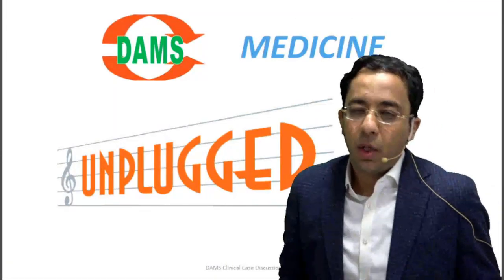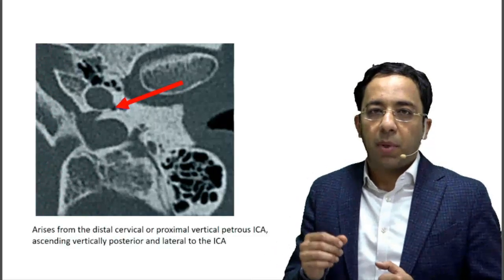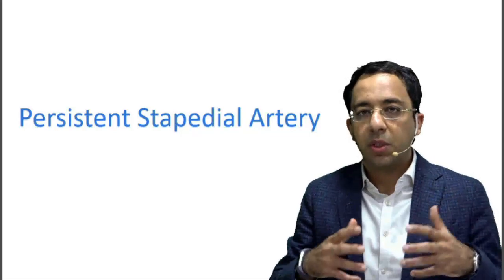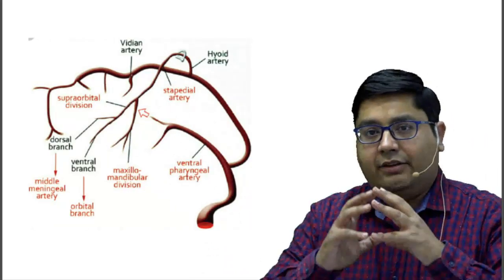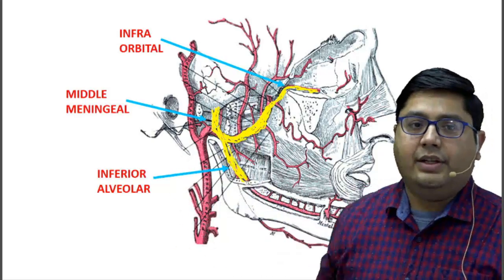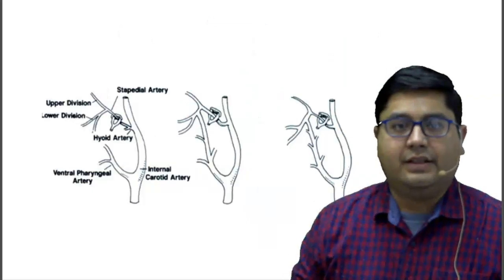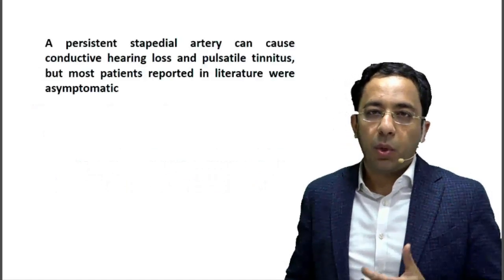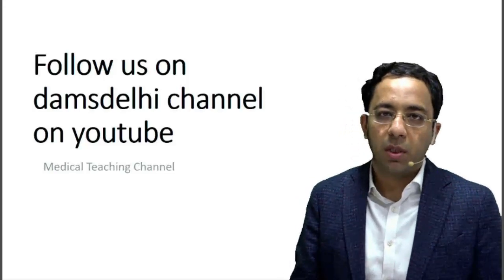Persistent Stapedial Artery